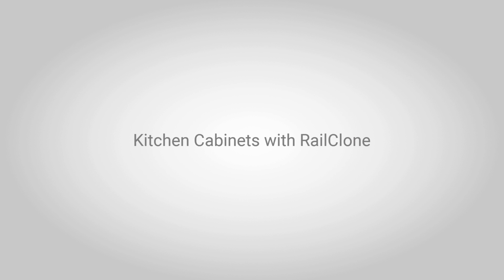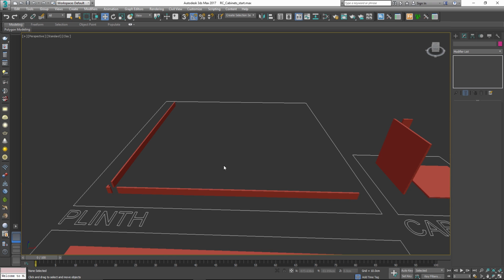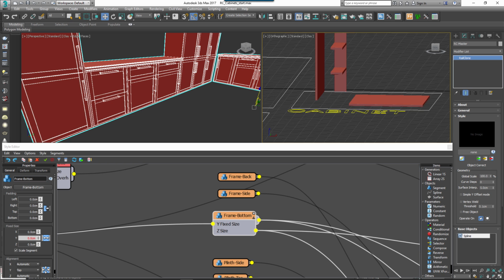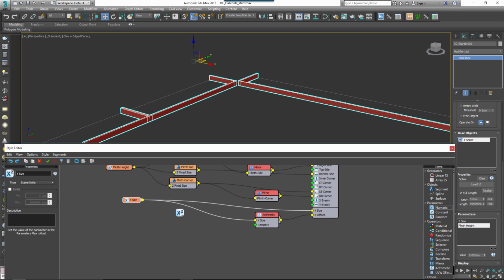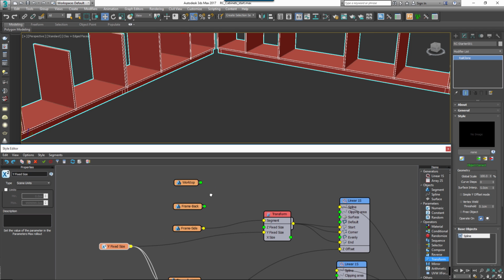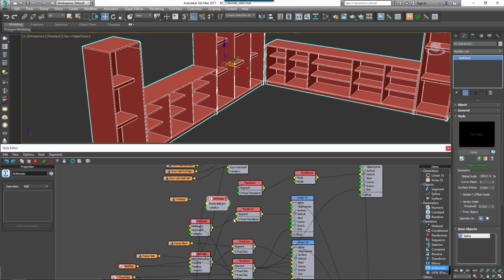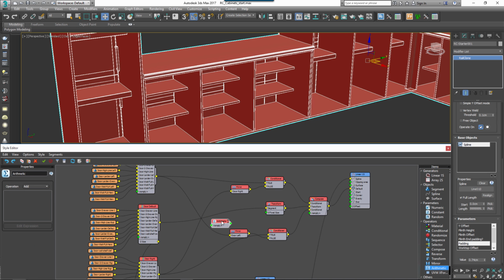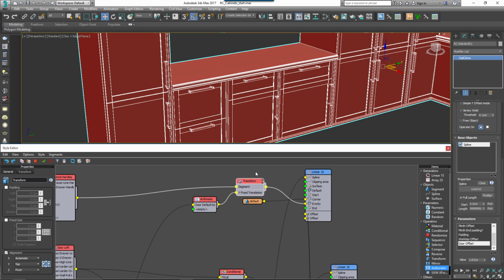TUTORIAL: Modelling Kitchens with RailClone in 3ds Max (advanced)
‘Creating Kitchens with RailClone’ is our latest Tips & Tricks instalment for RailClone Pro. In this new tutorial we illustrate how to make a flexible and reusable kitchen cupboard style that includes adjustable worktops, plinths, cabinets, doors, and handles.

Read a written version of this tutorial and download scene files from the iToo Software